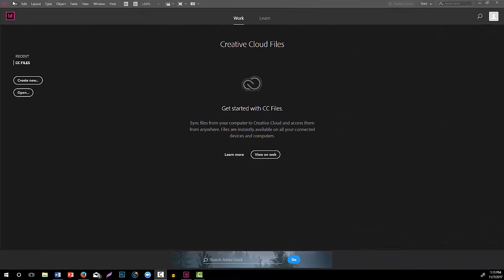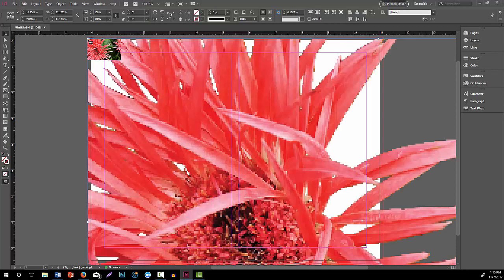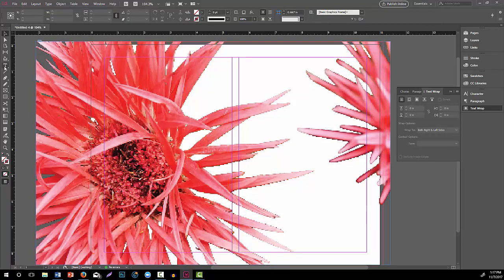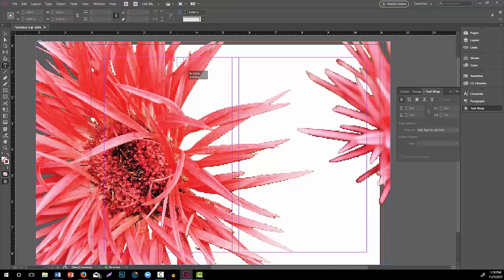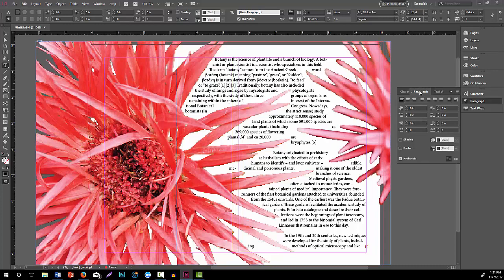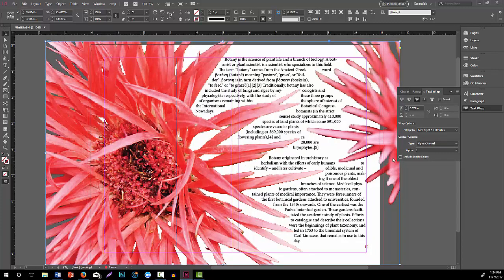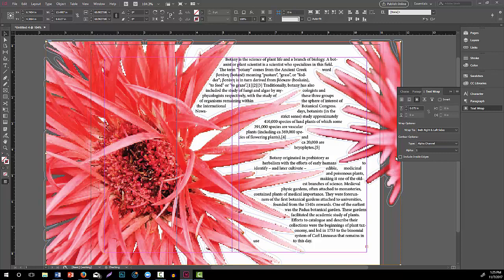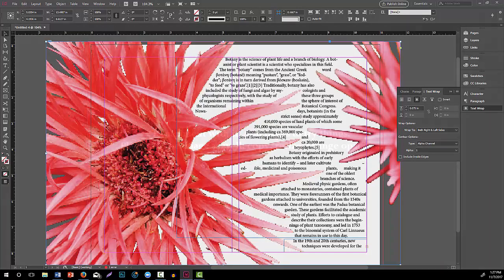InDesign How-to: Advanced Text Wrapping with Alpha Channels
Learn how to wrap text around the contours of objects by placing images with transparent backgrounds and adjusting text wrapping options.
0:00 Document setup
1:15 Placing and resizing an image
3:25 Text wrap settings
5:05 Inputting text
5:35 Adjusting text
7:25 Adjusting text wrapping
8:42 Including inside edges
9:28 Forcing a new paragraph